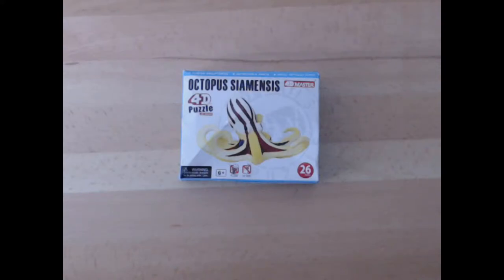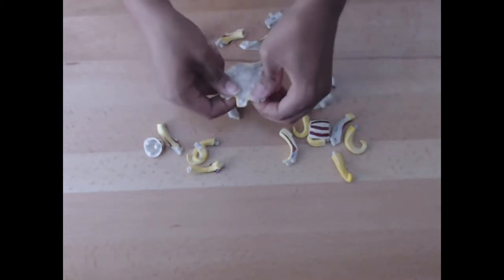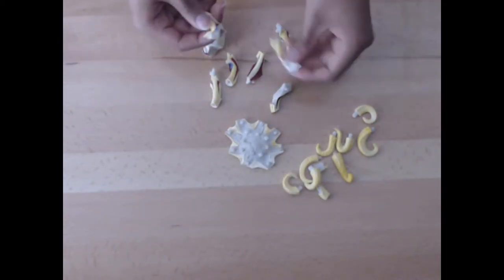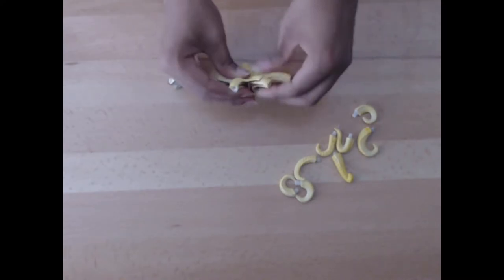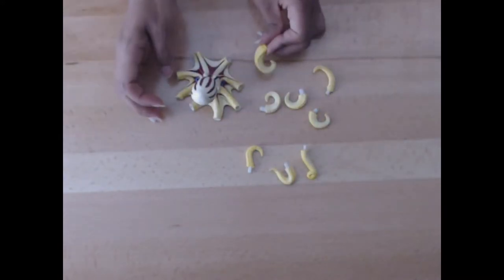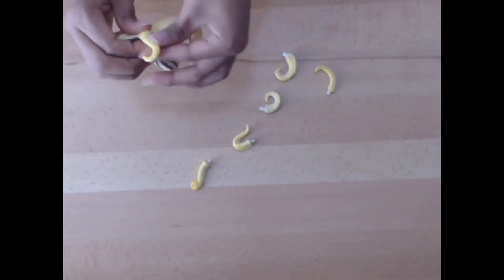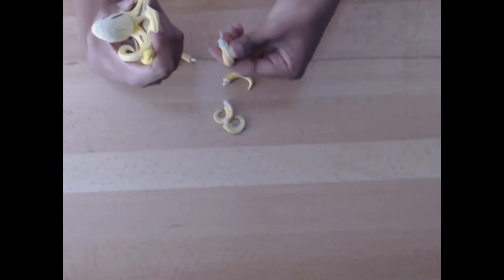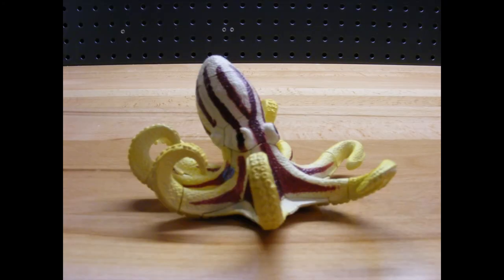3D Animal Puzzles! | STEAM Product Review | 4D Master Octopus Siamensis Puzzle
Today I assemble and look at the 4D Master Octopus Siamensis Puzzle!

4D Master makes educational models and toys for kids about various topics in the universe. Whether they're puzzles or anatomy models, it lets kids be curious about the world around them while also learning how things work and live. It Inspires imagination and wonder.

Social Media

My Work